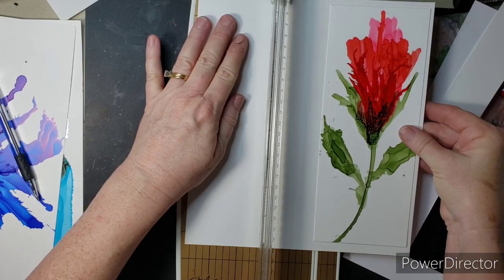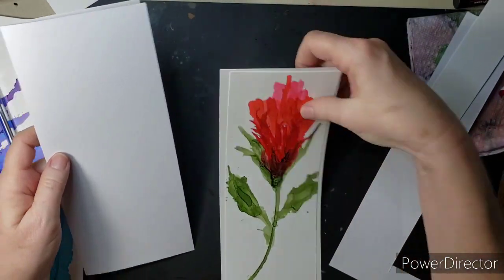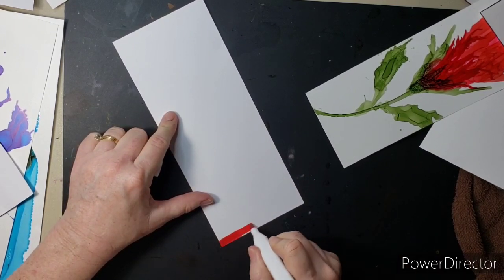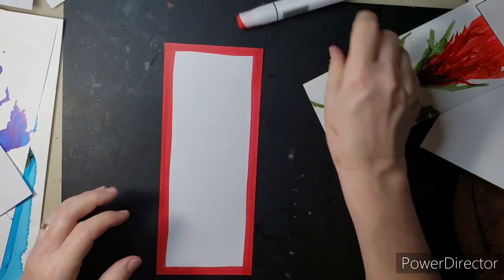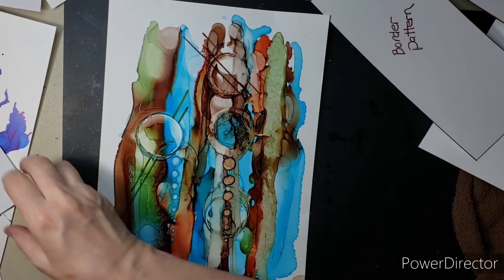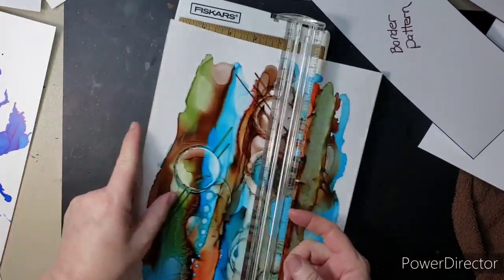#51 #3 Alcohol Ink Cards from Blooper Paintings w/ Marabu Inks, Ranger Inks and markers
#51 How to make beautiful cards from Paintings.  Take the painting that just don't make the cut and turn them into beautiful cards for family and friends.

Kirland Photo paper
Marabu Inks
Bianyo Marker
Ranger Inks
Airbrush
Dotting tool
Card Stock
Slider cutter

8 Oz Plastic Squeeze Squirt Condiment Bottles (AMAZON)

*** ACRYLIC POURING ***
500 Pack 3 OZ Clear Plastic Cups (AMAZON )
24 OZ. SQUEEZE BOTTLE (AMAZON )
Jumbo Push Pins (AMAZON )
30 ML MEDICINE CUPS (AMAZON)

4 Pack Silicone Mats  -   (AMAZON )